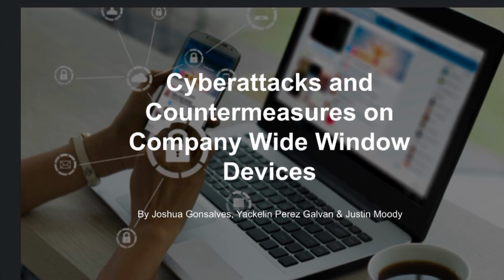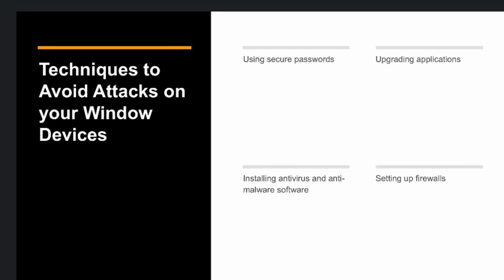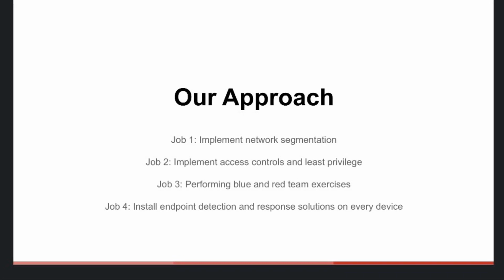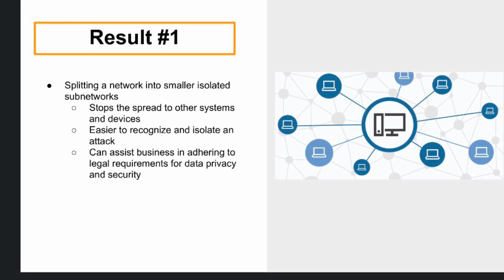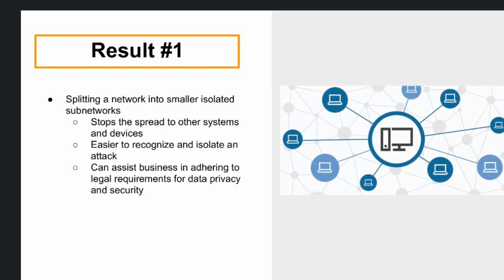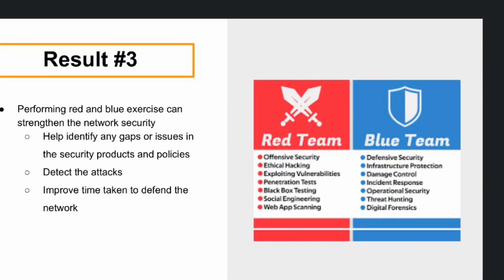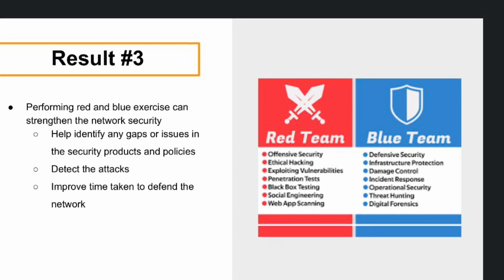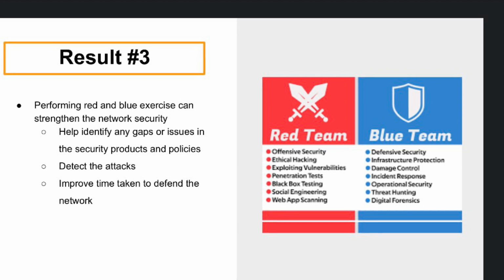Final Group Project